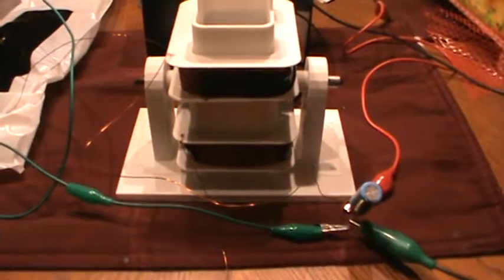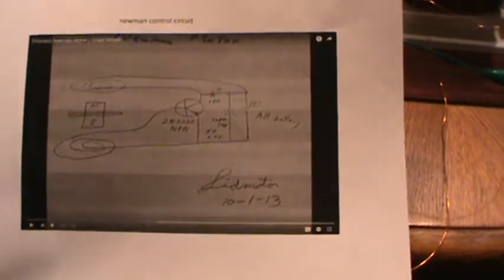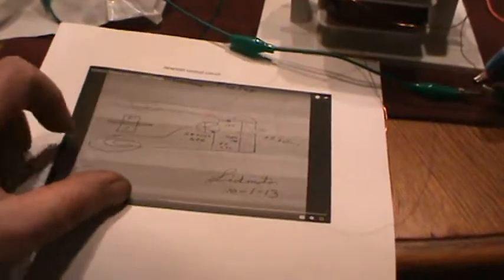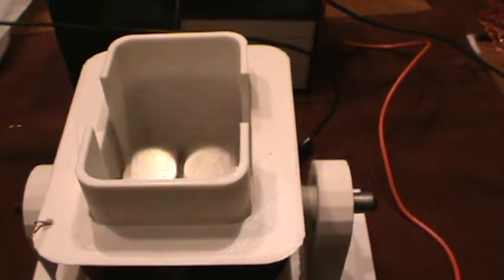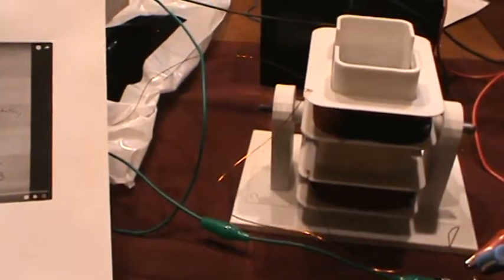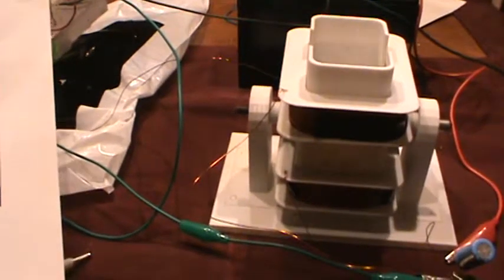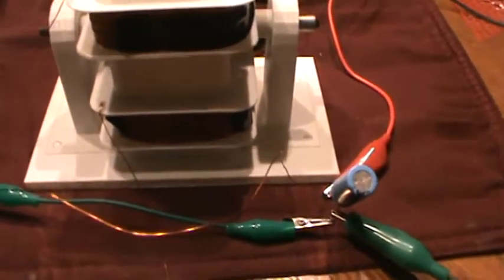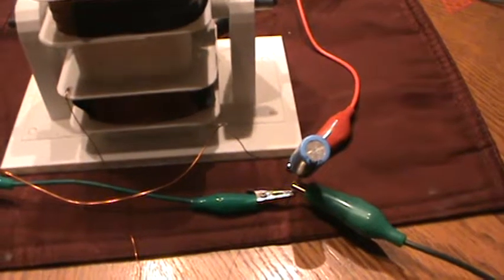newman's motor with no dc commutator 1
the control circuit was designed by Lidmotor.